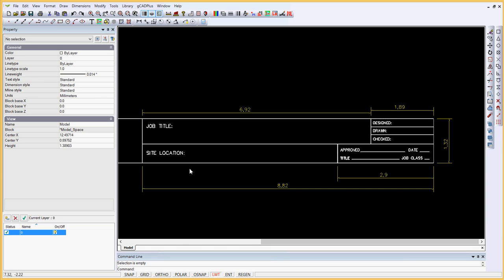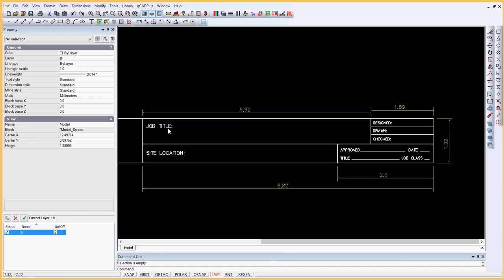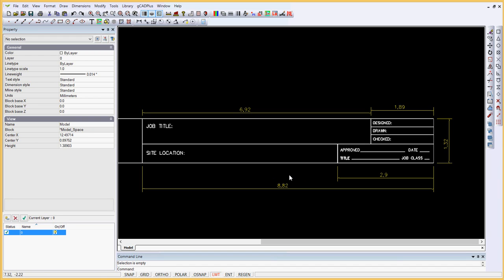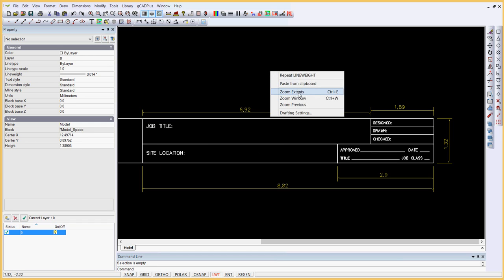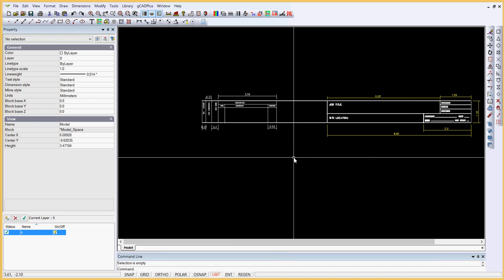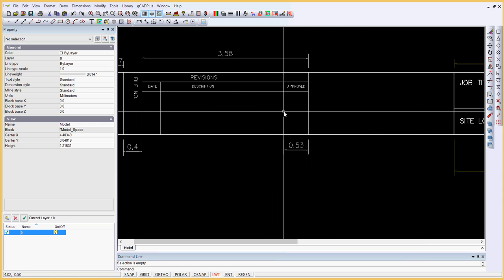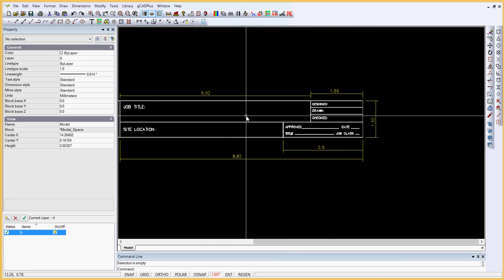Title block on ARCH C sheet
Developing a title block for an architectural C size sheet.